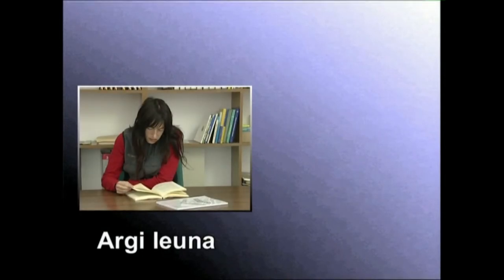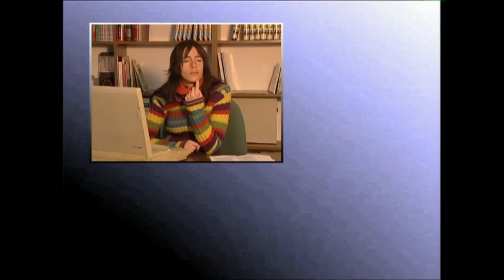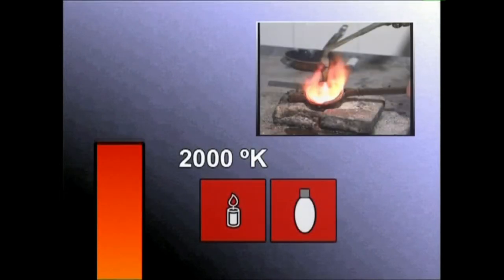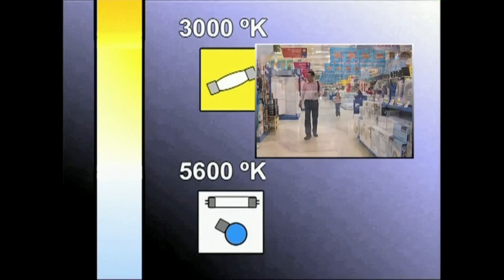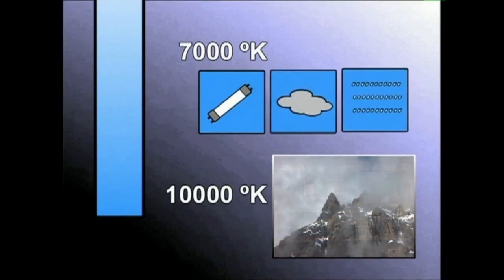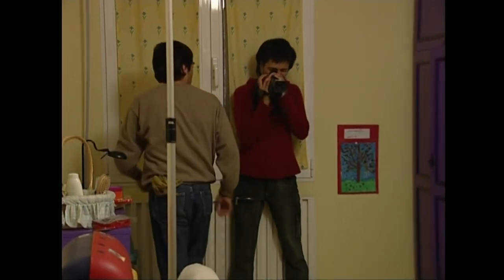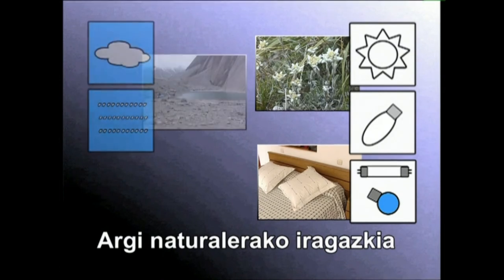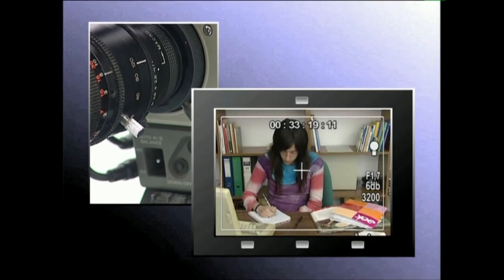ARGIA: Argia -2- Argiaren ezaugarriak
Argiaren koloreak, argiaren eragina distantziaren arabera eta grabatzeko behar den argi kalitatea aztertzen dira ikusentzunezkoetan.
Irakasmaila: Batxilergoa
Jakintzagaia: Irudia
Ikasmaterial honek Hezkuntza, Unibertsitate eta Ikerketa Sailaren egokitasun aitormena du. 2006.